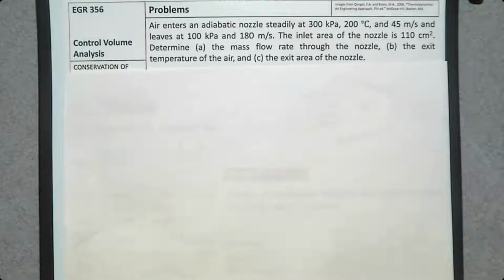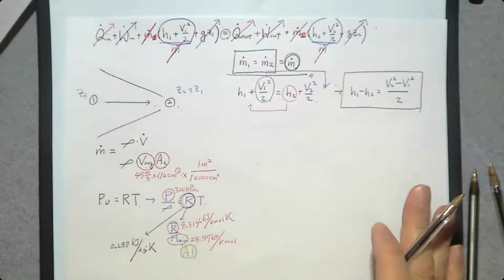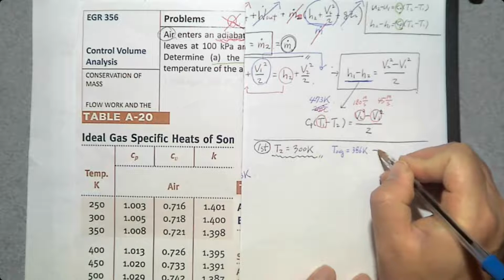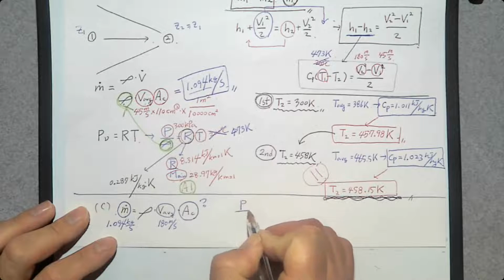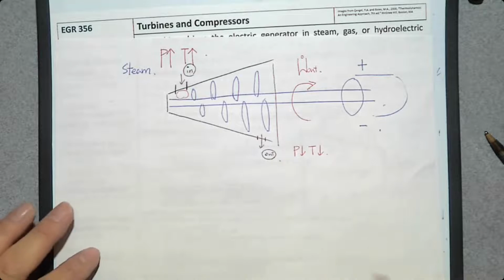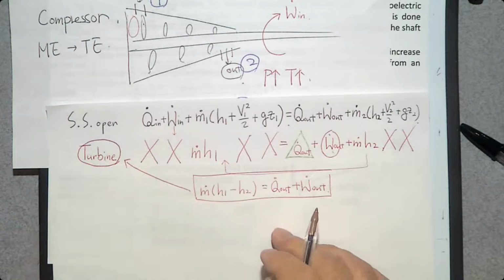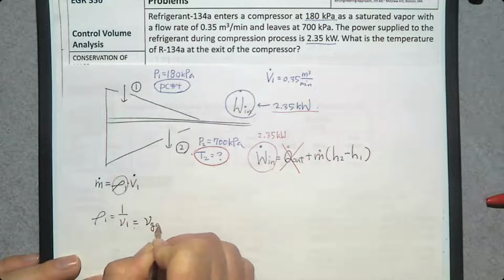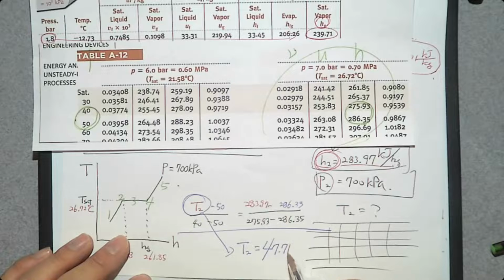Thermodynamics1 EGR356 Week 7-1